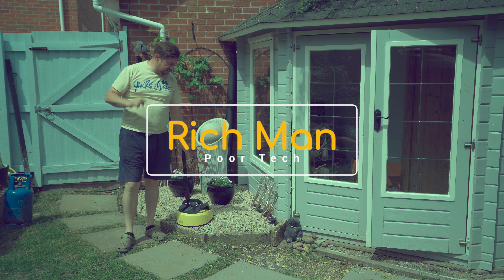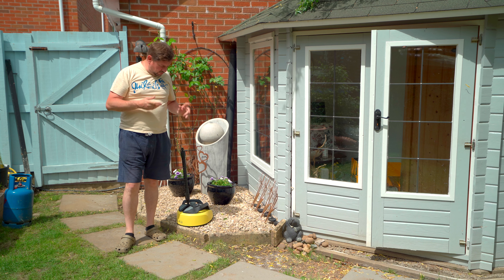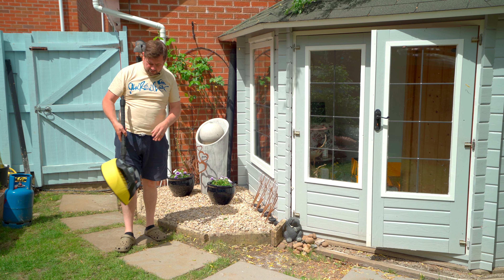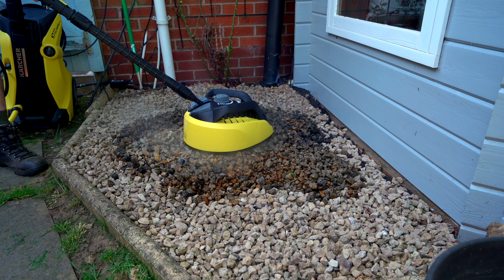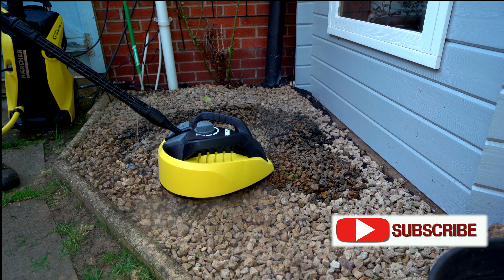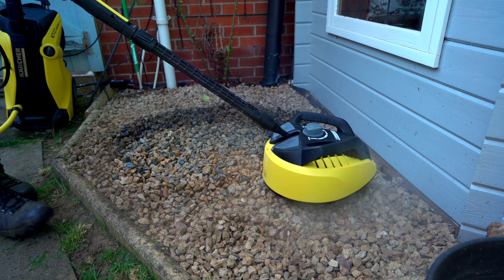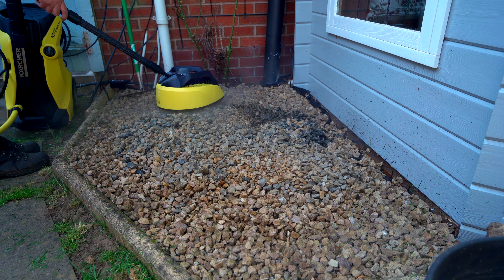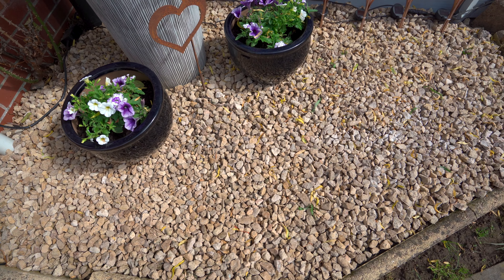Karcher Cleaning Loose Stones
Using a Karcher T450 tracer on loose cotswold stones with a Karcher K7 Premium plus pressure washer. a quick demonstration of the karcher T450 tracer, a popular Karcher pressure washer accessory with stone guard.

Karcher K7 Premium plus with T450 T-racer